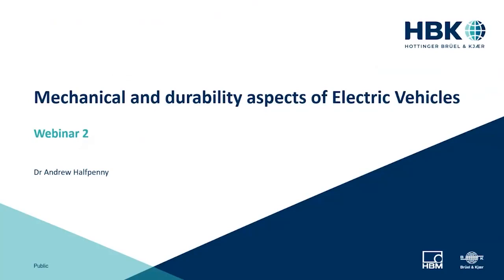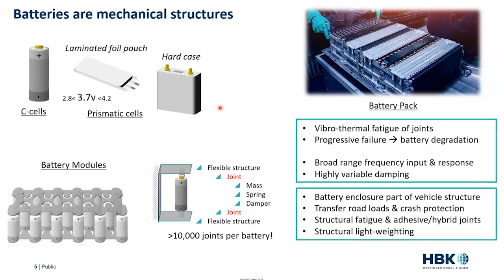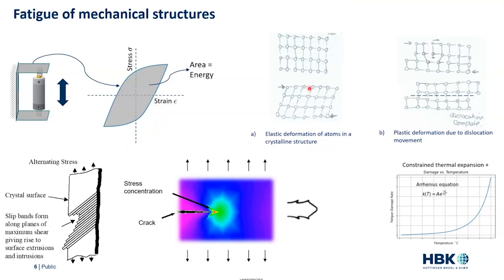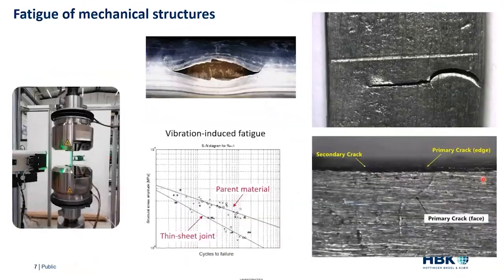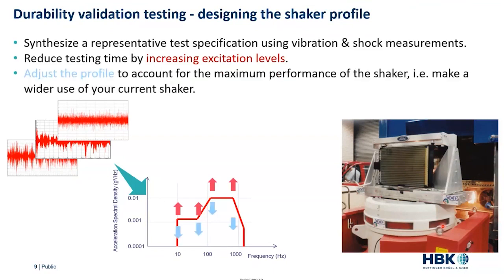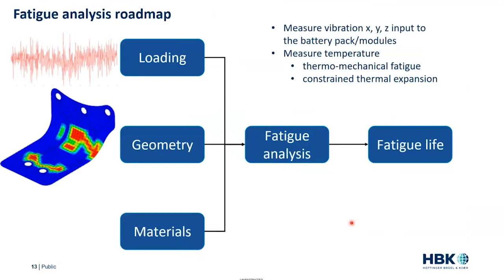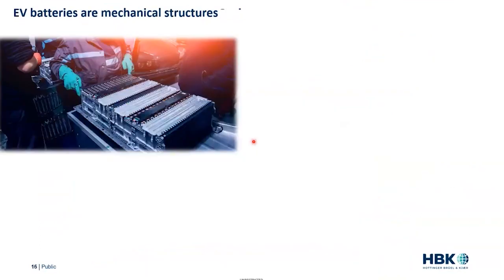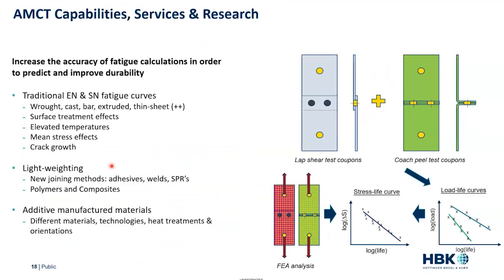Mechanical and Durability Aspects of Electric Vehicles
Like their thermal-engine counterparts, electric vehicles are susceptible to structural fatigue failures. The mechanical complexity of the battery structure and its mountings also give rise to significant additional fatigue failure issues. Insights into these structural and vibration-induced failures enable engineers to reduce the risk of fatigue failure, improve the durability of electric-engines, and increase vehicle reliability.

In this webinar we consider:
- The battery as a mechanical structure
- Fatigue design of battery packs
- Characterising the vibration environment of battery packs
- Deriving accelerated vibration tests for batteries
- Fatigue analysis of lightweight vehicle structures

Benefits include:
- Reduced battery degradation
- Better understanding of vibration and thermal loads
- Better understanding of chassis and structural vehicle loads
- More representative vibration tests
- Lighter, more durable vehicles

Originally presented on June 24, 2021